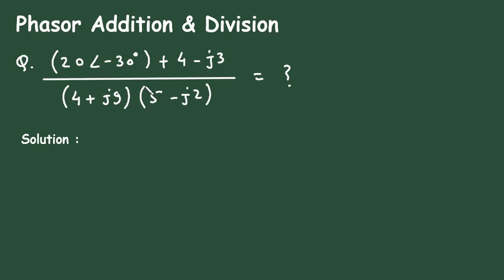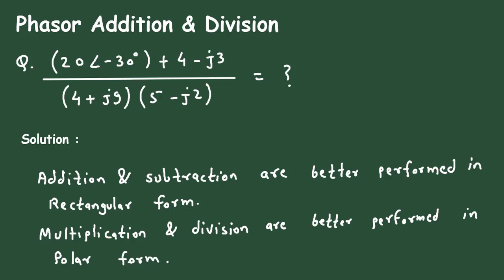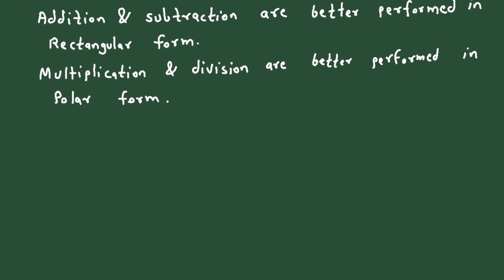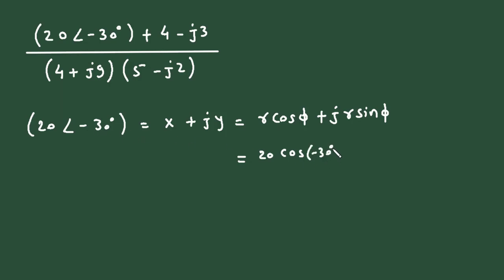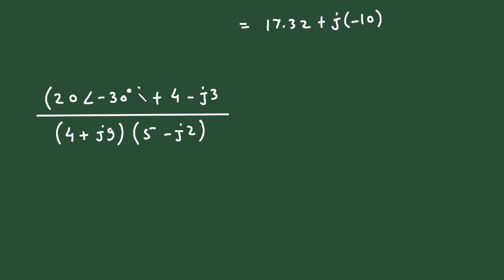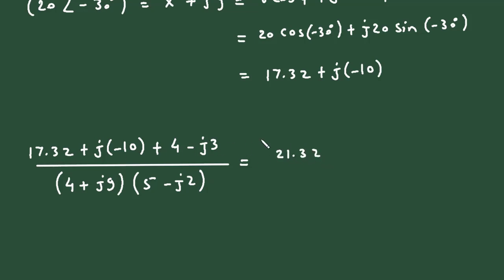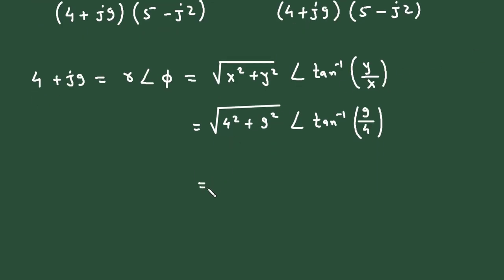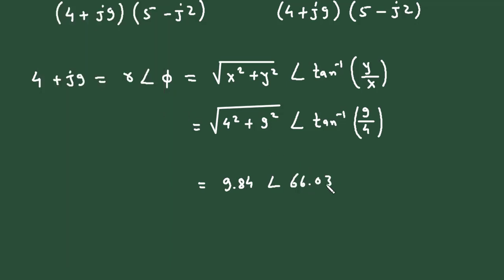Phasors | Phasor Addition and Division Solved Example Problem | Electrical Engineering